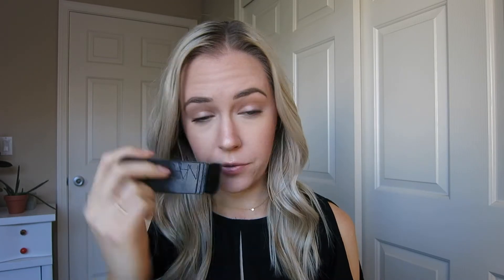BEST MAKEUP BRUSHES | You NEED These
My favorite brushes; you have to have these.

Products Mentioned:
Estee Lauder Blush Brush
Anastasia A23 Highlighter Brush
Sigma E40 Brush
Anastasia 7B Brow Brush
No Name Small Dense Shader Brush

What I’m wearing:
MAC eyeshadows in Rice Paper and Soft Brown
Tarte Gifted Mascara
Osmosis Performance Wear Satin Foundation in Golden Light
Maybelline Master Conceal Camouflaging Concealer in 20 Light
Laura Mercier Translucent Powder
BareMinerals BarePro Powder Foundation in 04 Aspen
Gurelain Terracotta Bronzer in 00
Osmosis Peony Blush
Maybelline Master Chrome Highlighter in 100 Molten Gold
Clinique Superfine Liner for Brows in 02 Soft Brown
Hourglass Arch Brow Volumizing Fiber Gel in Soft Brunette
Bite Agave Lip Mask in Champagne